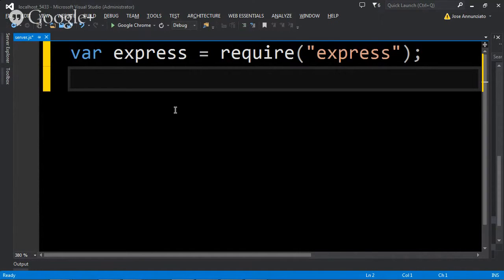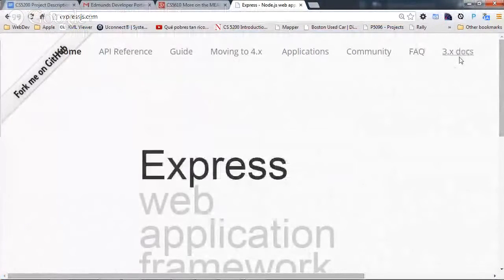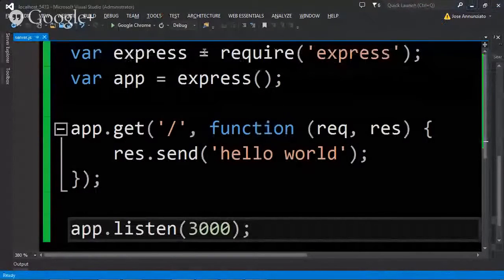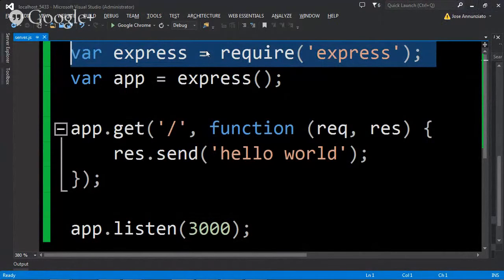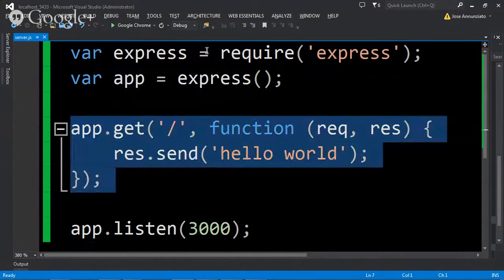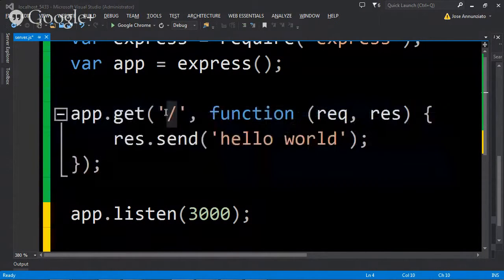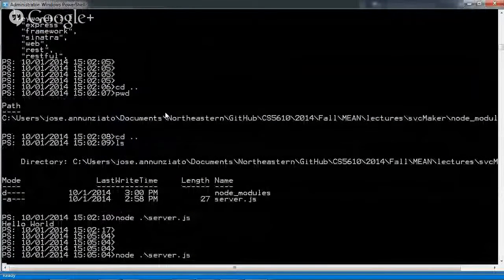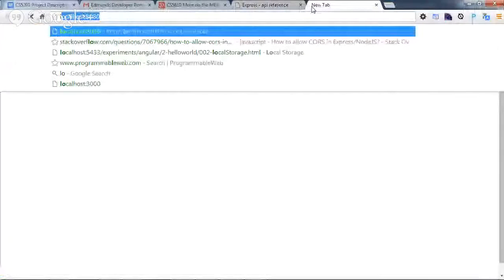Create simple ExpressJS Hello World server